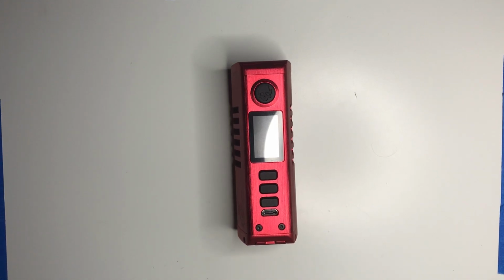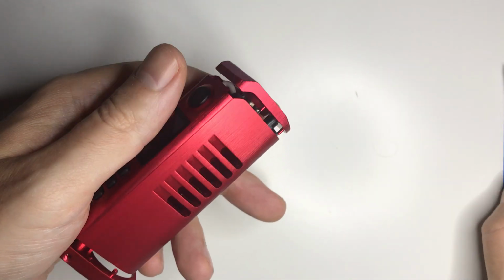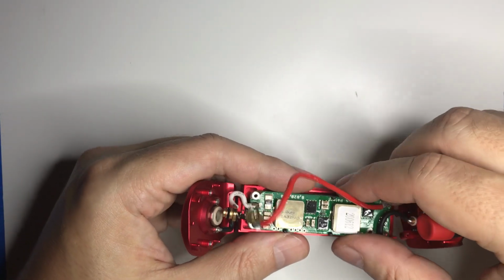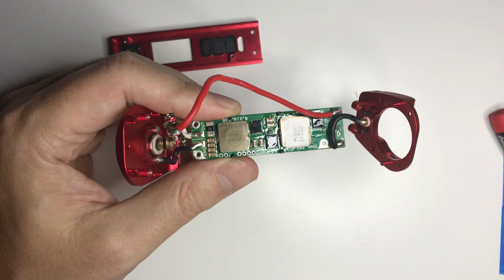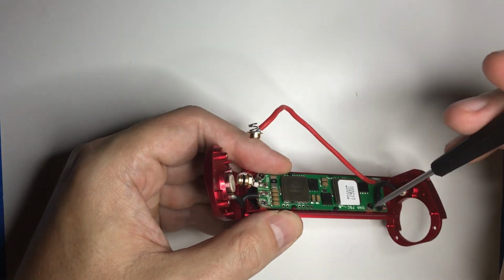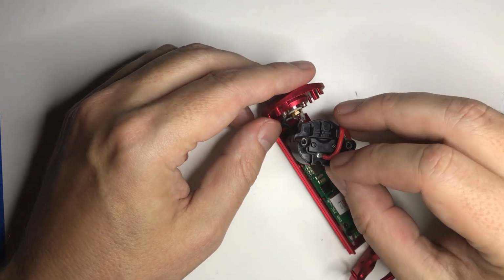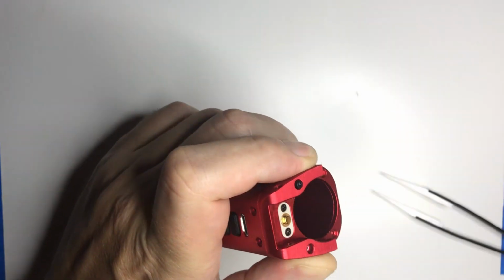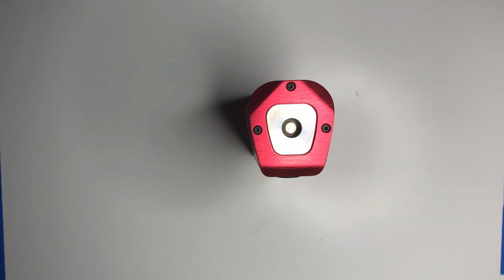Dovpo Odin Mini Disassembly